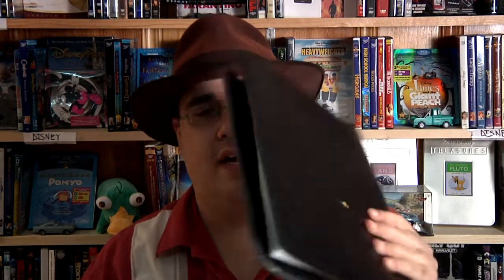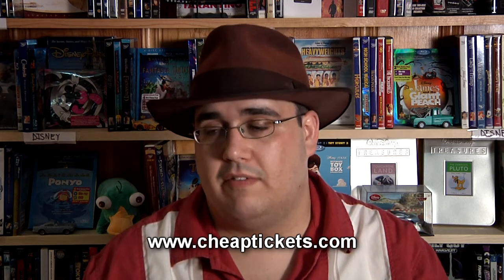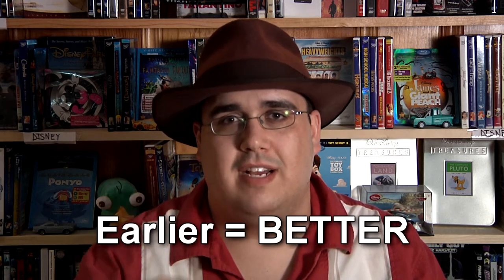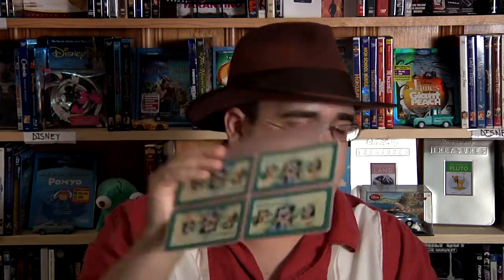How to go to Disney World: Part 2: Bringing it all together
BE SURE TO CHECK OUT PART 1!!! PLANNING!!!

In these series of videos I'm going to try to help you figure out what you need to do to go to Disney World.

Basically in this section i hope to tell you what you need to do once you have all of your trip already planned out. I talk about getting tickets, whether or not to go to a travel agent, and tying up loose ends.

Next up:
Part 3: Packing
Part 4: Going

Key Info Links:
allears.net
touringplans.net